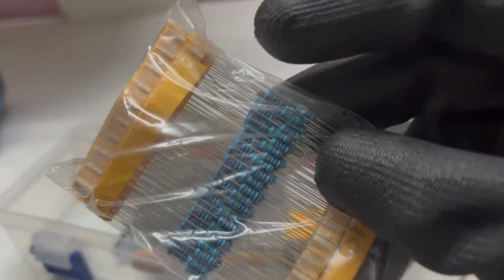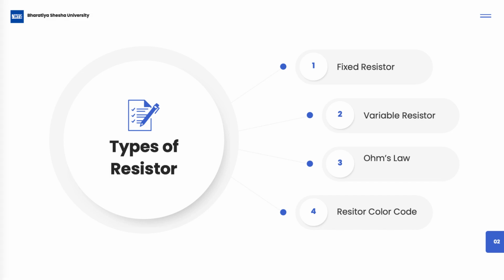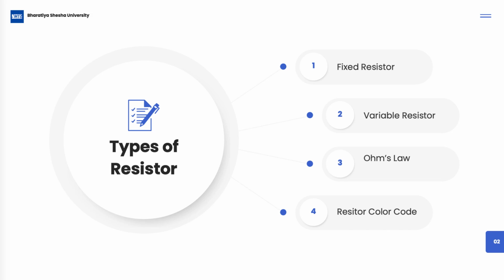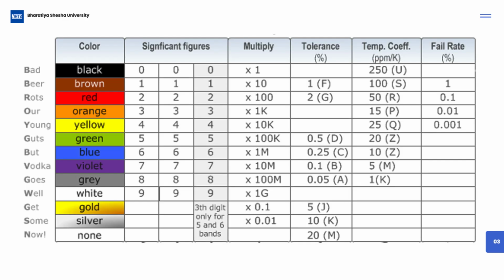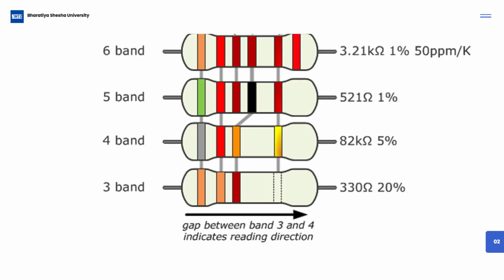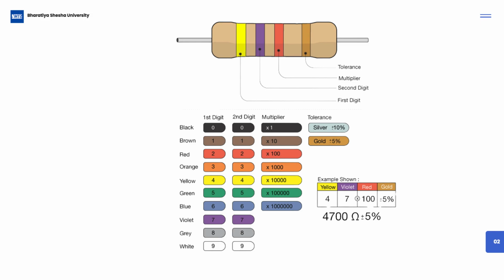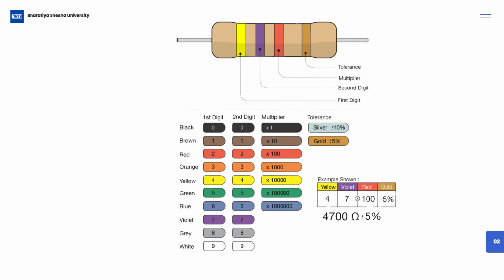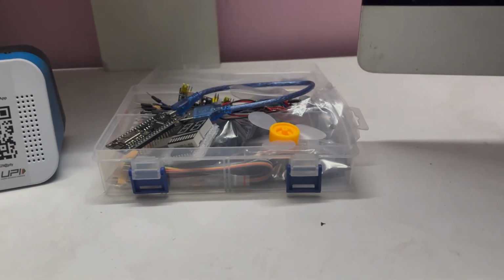AIoT Resistor Explained - Electronic Basics - Electronic AI AIoT